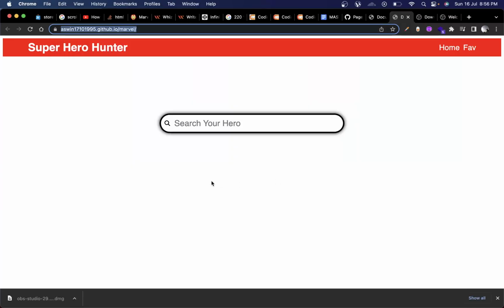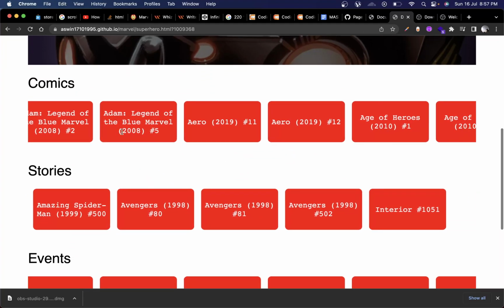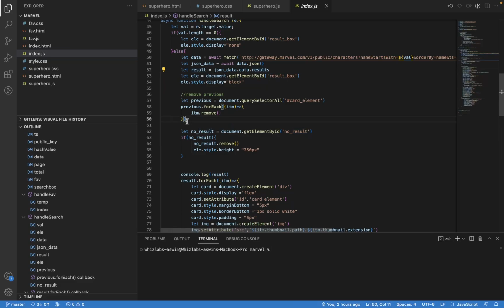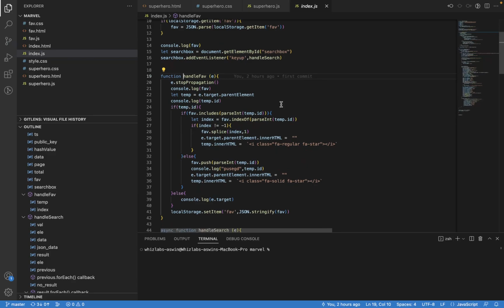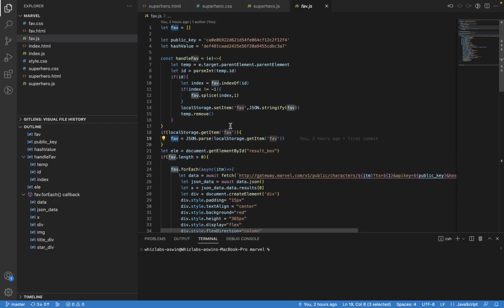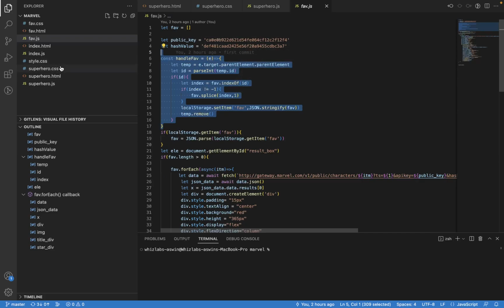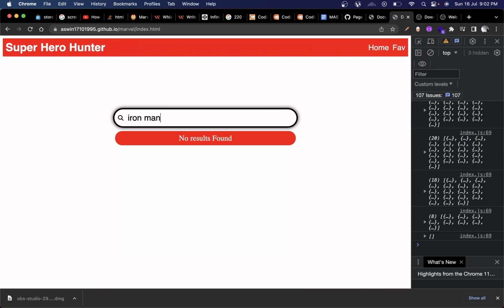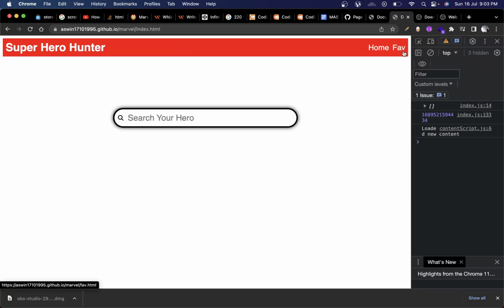Marvel Super hero App using Marvel developer API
Using marvel developer api .. created small app to list the heros on search
and we can fav our hero and it will store inside the local storage
when fav html page is loaded it ftech the fav ids of super hero from local Storage